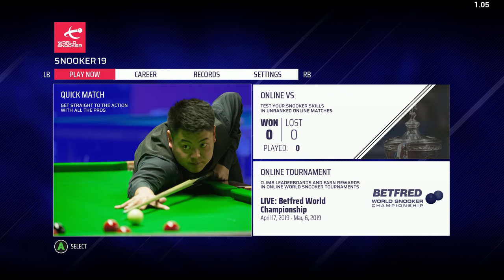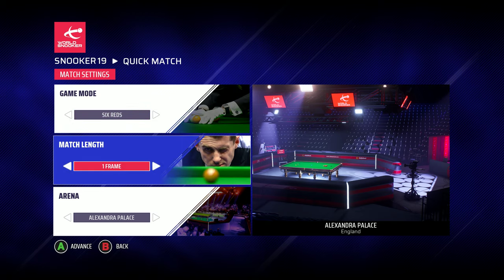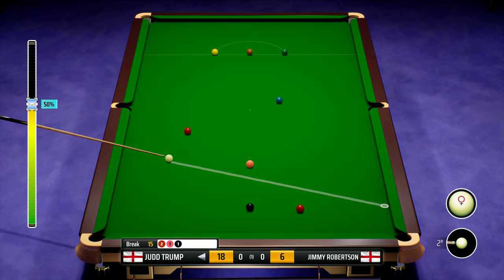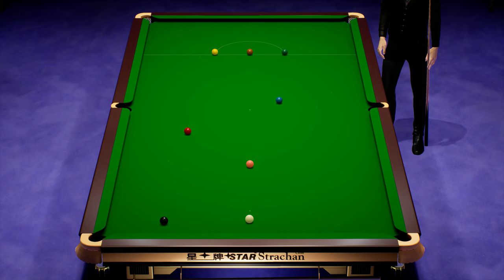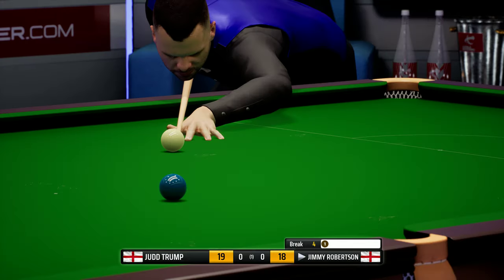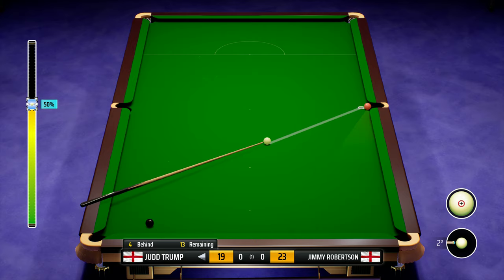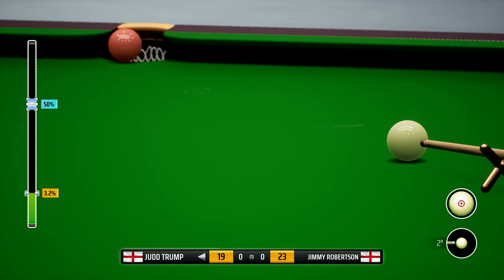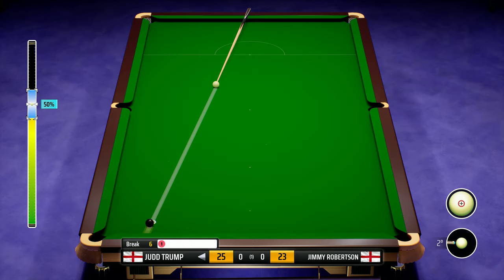Snooker 19 4K Gameplay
Driver- 430.39
        2TB+2TB+2TB=6TB WD Hard Drive